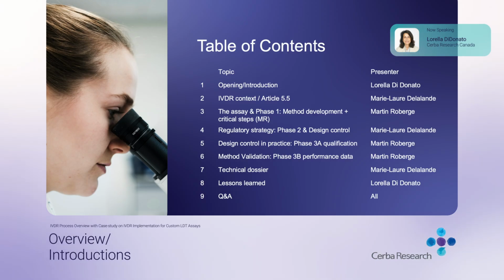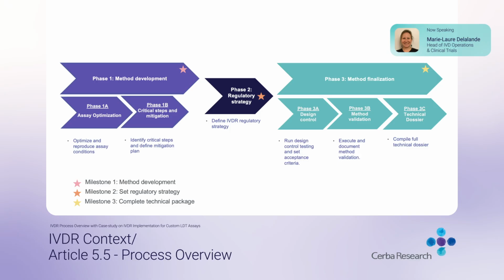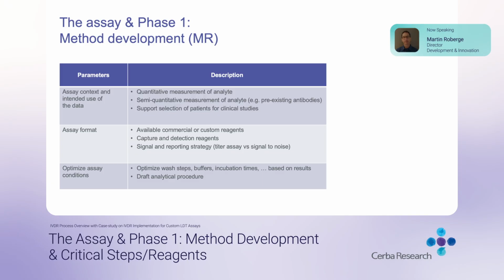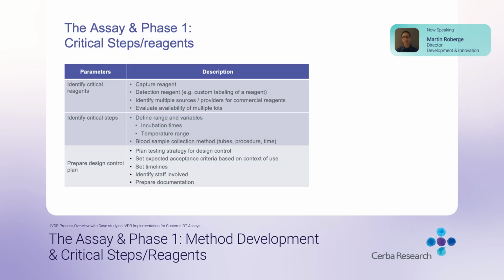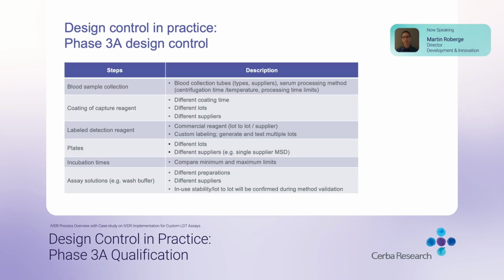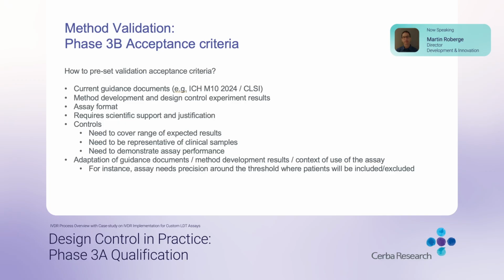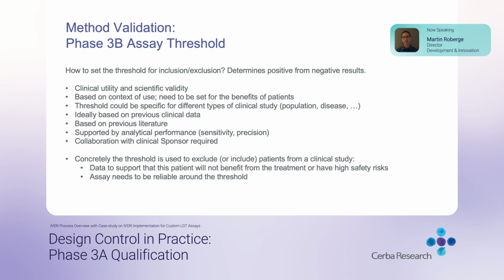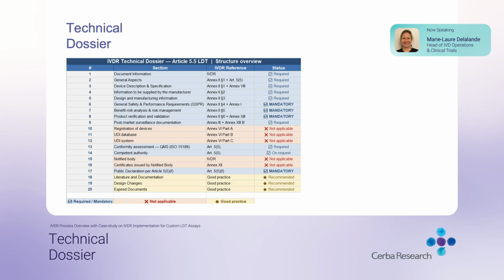Webinar - IVDR Compliance for Custom LDT Assays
In this webinar, experts from Cerba Research's laboratory, regulatory, and scientific teams provide a practical walkthrough of the IVDR Article 5.5 pathway for laboratory-developed tests (LDTs), using a real-world case study to illustrate each step of the process. Learn how to build a compliant regulatory strategy, establish robust design controls, and validate assays that meet both scientific and regulatory expectations.